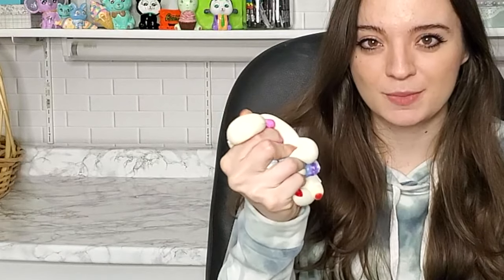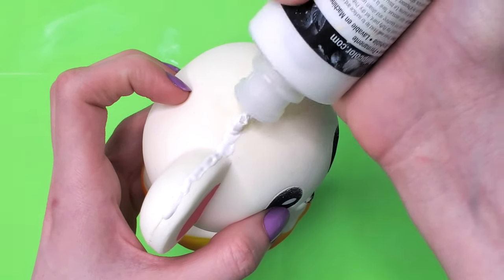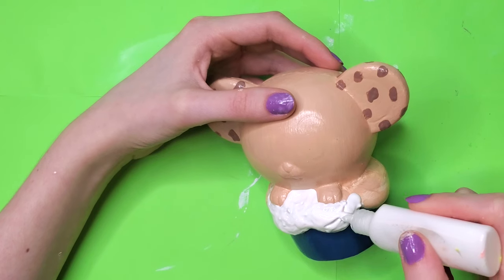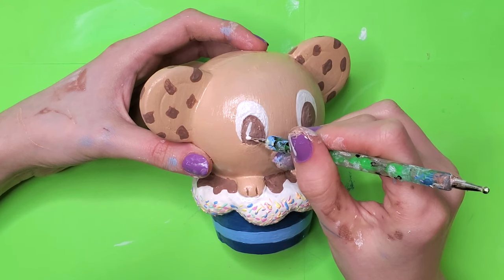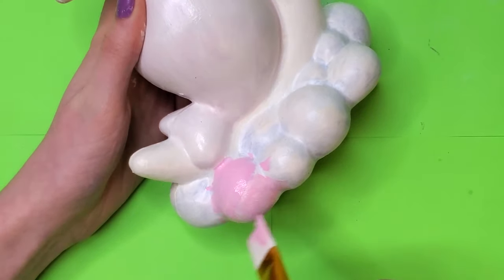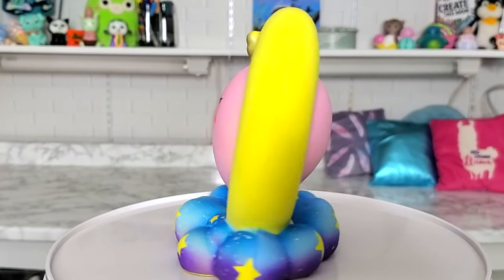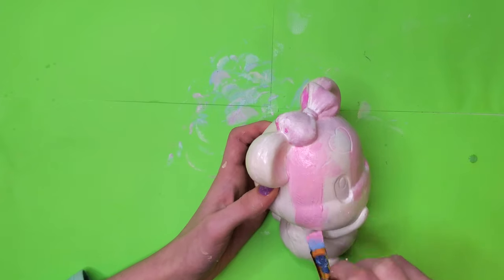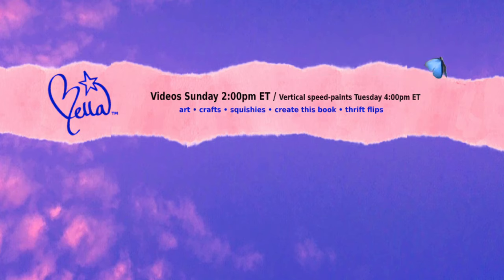Squishy Makeovers: Fixing Squishies #6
Hi guys! Today's video is another Squishy Makeover. You are now able to send me squishies for unboxing and makeover videos. Just let me know before you send something.  Also, I completely forgot to put the shoutouts in this video. I am so sorry, it slipped my mind while I was editing. You will still get your shoutout, it will just be in next weeks video instead! Enjoy the video!!

As always the credit for the concept of squishy makeovers goes to @MoriahElizabeth.

Positive Comment of the Week:
✩ "Beautiful! Love the colors! Great work Bellamena! 🌺🌺🌺" - Cassie Aura